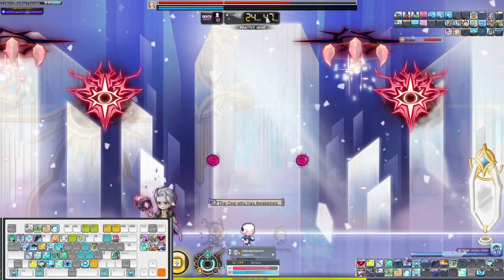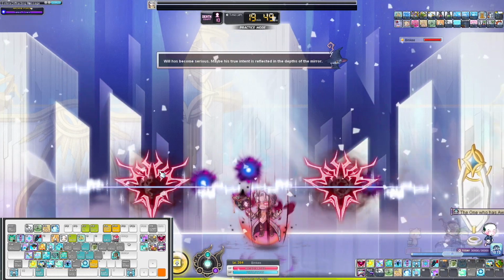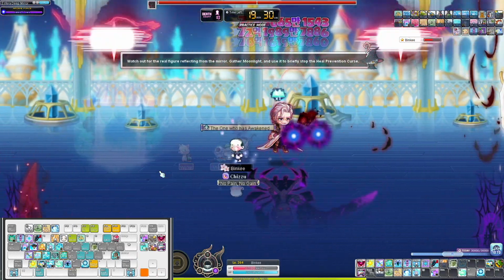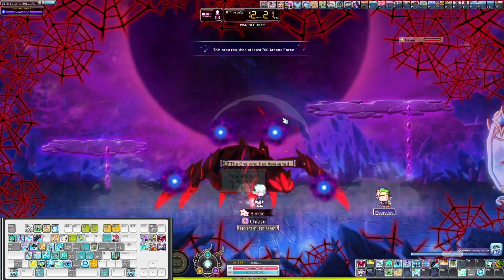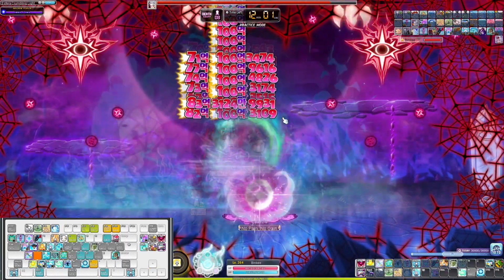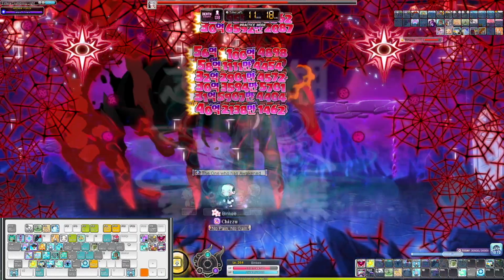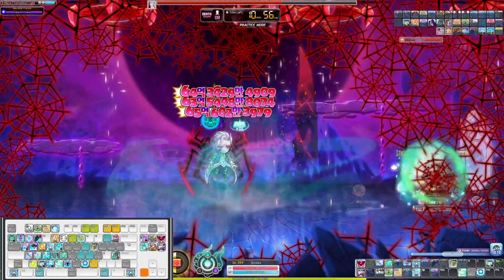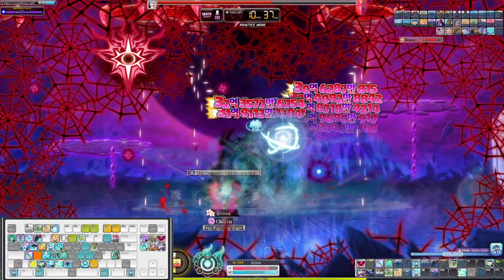Maplestory HoYoung Solo Hard Will, Reviewing and Commenting The Run. 메이플스토리 호영 하드윌 솔플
Hello hoemies! After 11 attempts, I finally brought down this boss...It was so close for a lot of runs, but just didn't happen, TILL this run!

To be honest, Hard Will felt not impossible but quite difficult for my current stats, 50k LUK. Phase 2 was particularly tough for me because the heal block. I actually felt phase 2 was more stressful than phase 3, although the latter one dominates the success of the run. There's an incoming buff where our hyper clone burst will be double the amount of lines and half damage. Considering it's very easy to cap on it right now, I'm positive that will make this boss a stroll in the park! I expect an easy liberation quest clear. :D

Following another YouTuber's resource, I added keyboard overlay in this video. The insert key section is not functioning, and the number 4 is Krr Krr hotkey.  Hope you guys enjoy this little feature!

Give his channel a visit if you'd like to know how to add this keyboard overlay, great resource

Intro: (0:00)
Phase 1: (0:27)
Phase 2: (3:10)
Phase 3: (10:28)